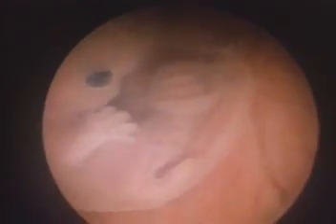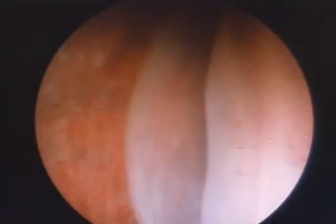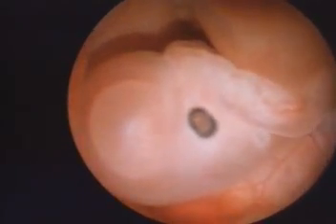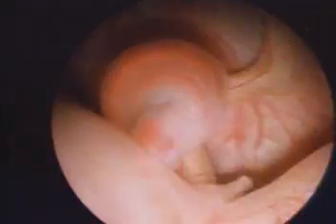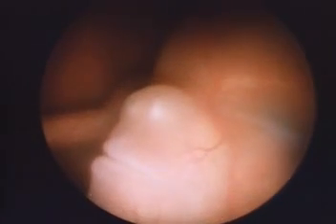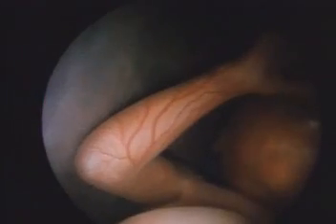Fecundação e desenvolvimento inicial humano